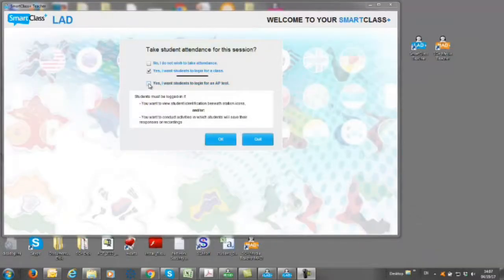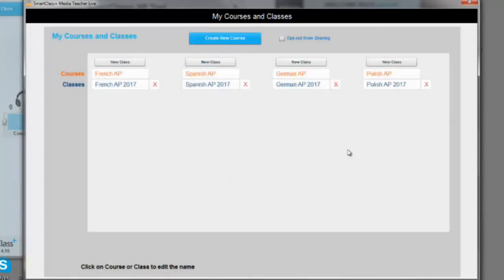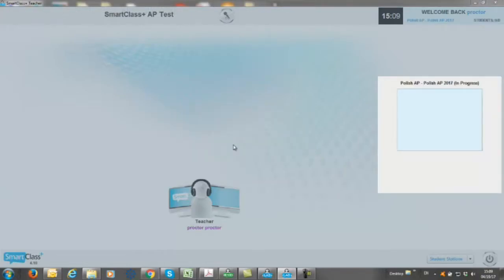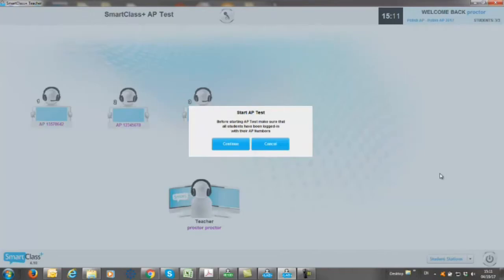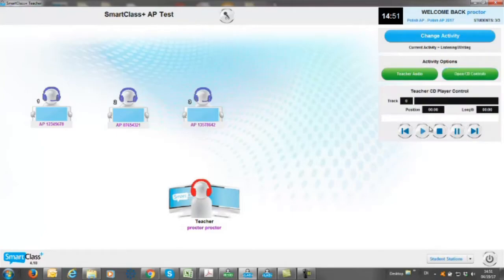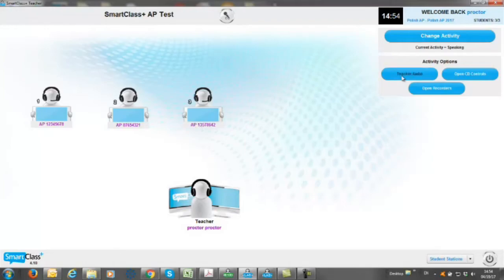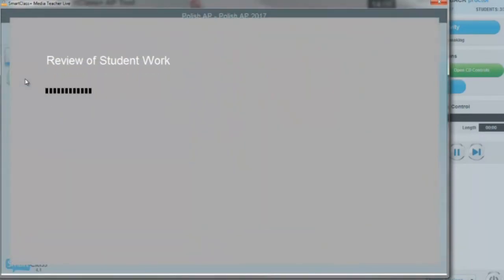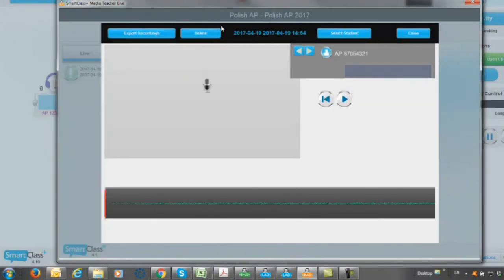2017 AP Testing Tutorial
A tutorial on how to AP Test with our SmartClass Platform.  As of the May 2017 AP Exam administration, tape recorders will no longer be used for AP Music Theory and AP World Language and Culture exams. Schools will record students’ sight-singing and speaking responses using widely available digital recording technology and submit the responses as MP3 files via an online portal. The MP3 format will be the only file format accepted.